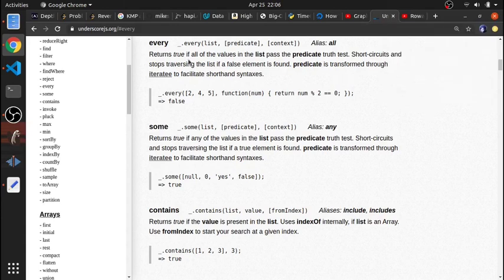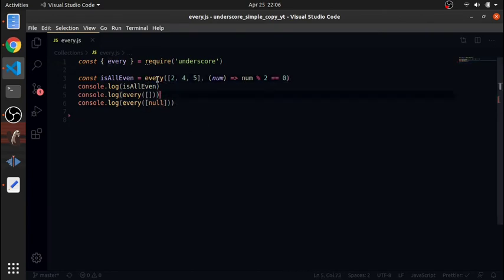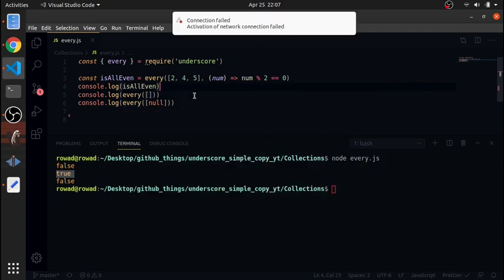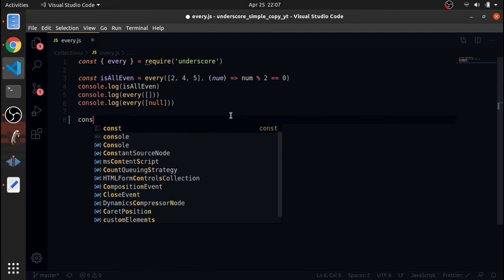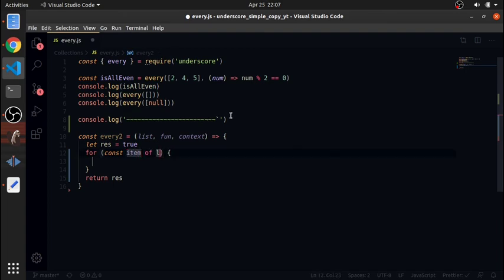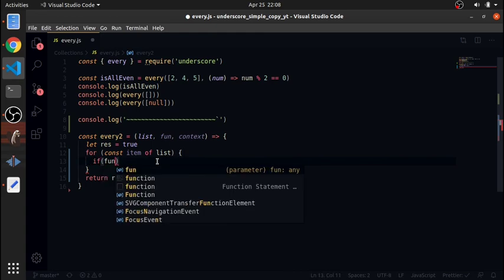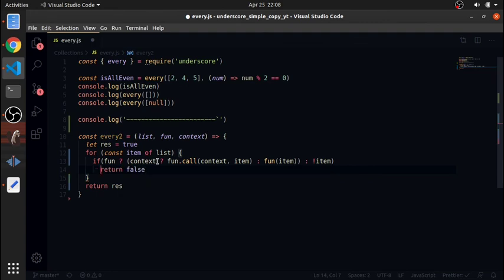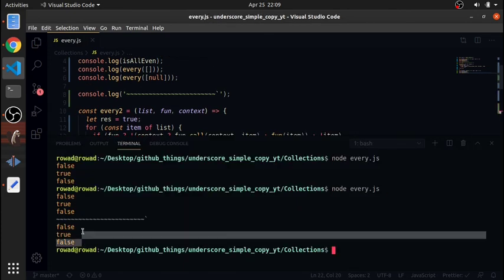Implementing _.every from underscore